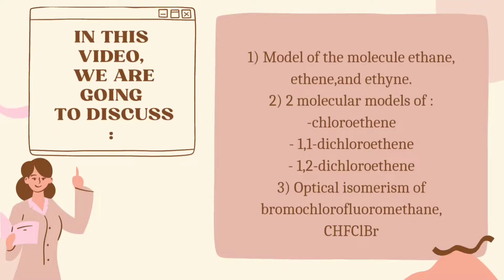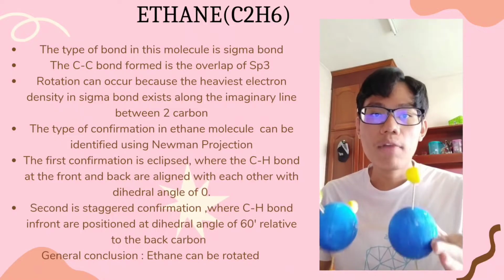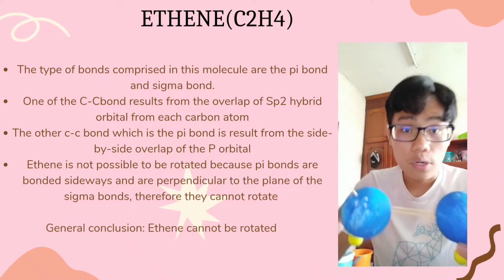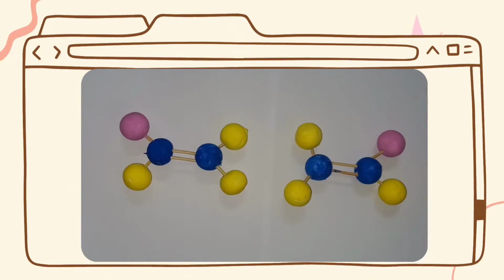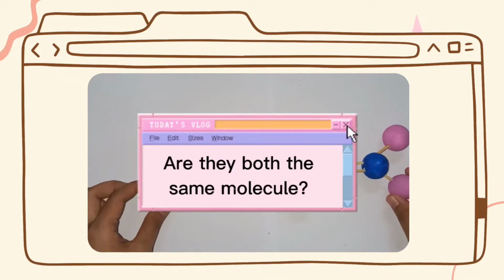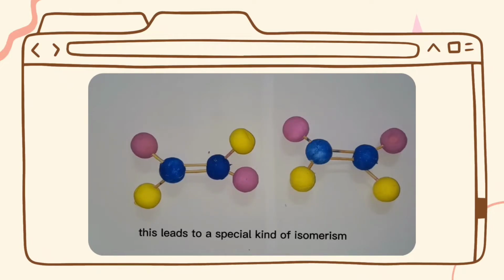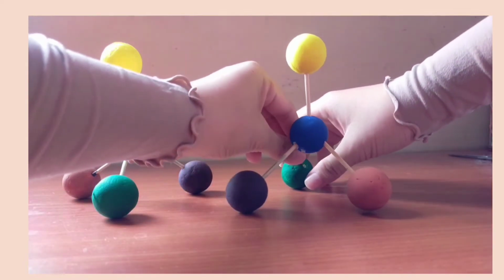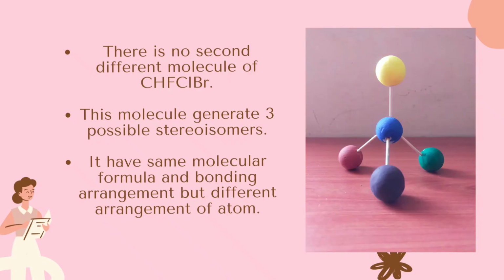(STKK1022 AMALI KIMIA 11) Group assignment 1-organic molecules by group C4